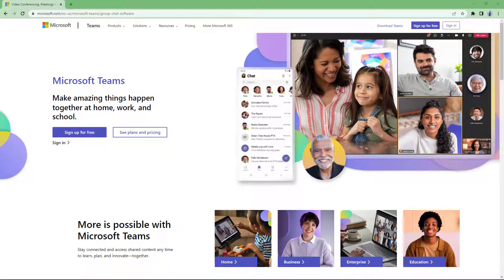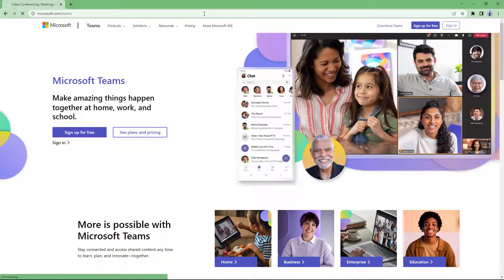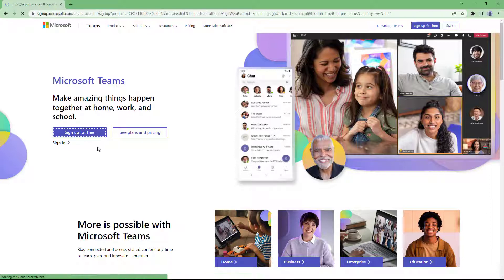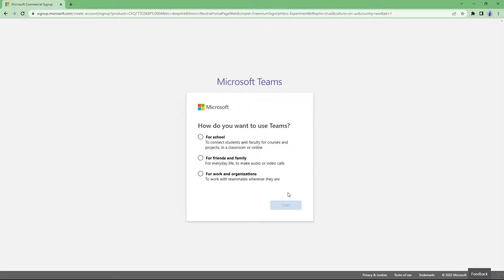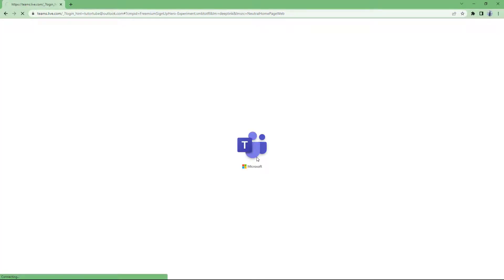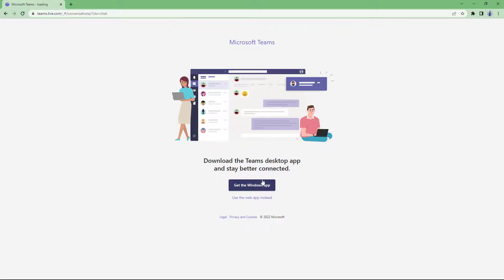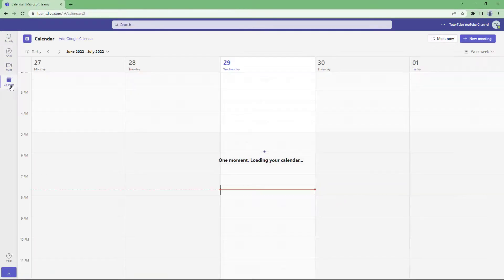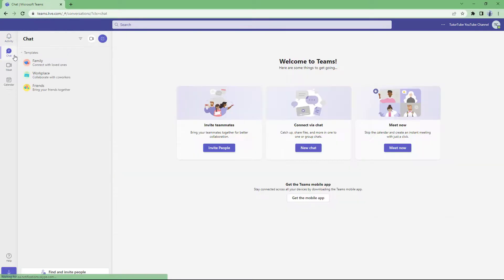Microsoft Teams - Lesson 1 - Signing up for a Free Microsoft Teams Account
In this tutorial, we will be discussing about Signing up for a Free Microsoft Teams Account Microsoft Teams

Learn the basics of using Microsoft Teams Tutorial including how to join meetings, host meetings and use microsoft team features

This lesson has been made using Microsoft Teams Application for Windows but is applicable for other platform Versions of Microsoft teams as well.

If you like this video, here's our entire playlist of Microsoft Teams tutorials: